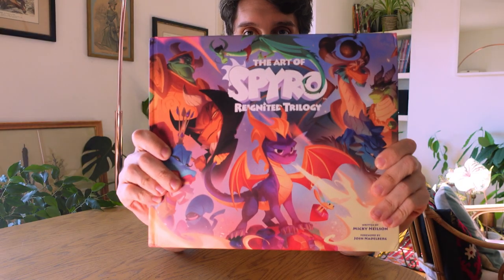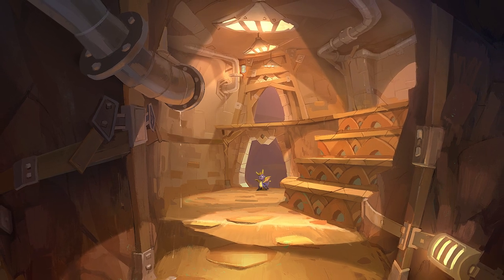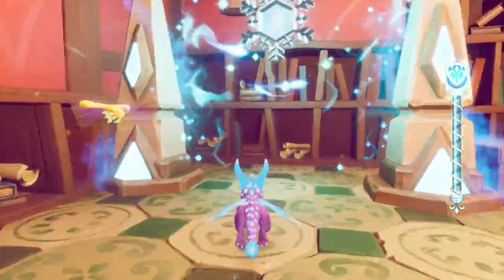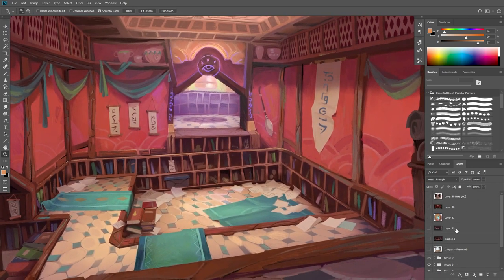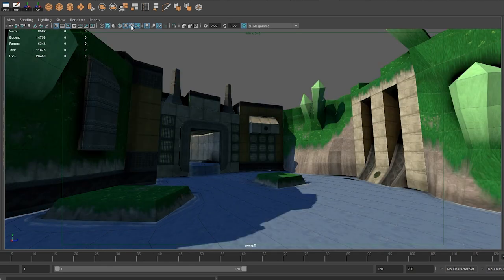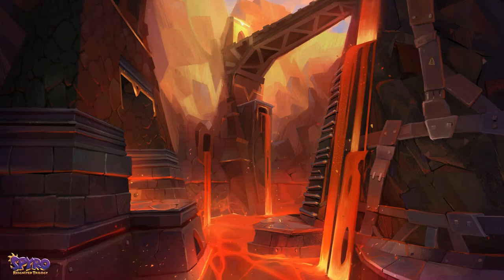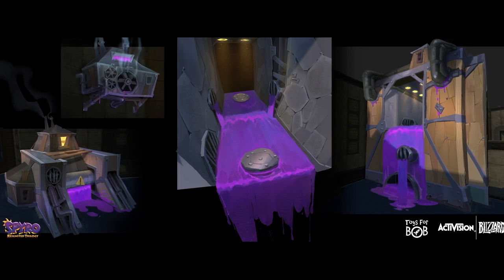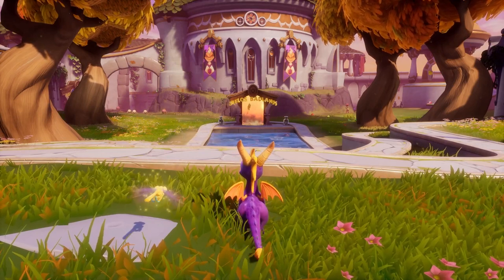I Worked on SPYRO as a Concept Artist ! Story of a Production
How was it to be a Concept Artist on Spyro : Reignited Trilogy ? Here's my Experience Working on These Amazing Games as an Environment Concept Artist in 2018

--- Gear :

🖋️ My tablet
🎤 My microphone
📷 My camera